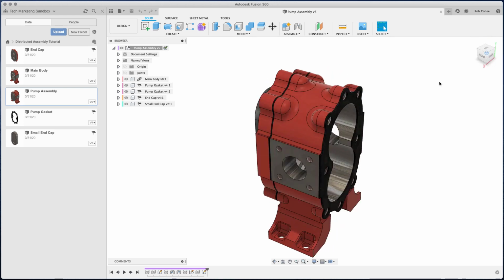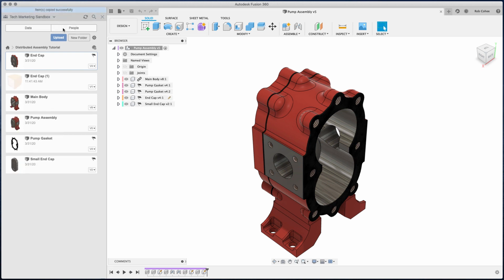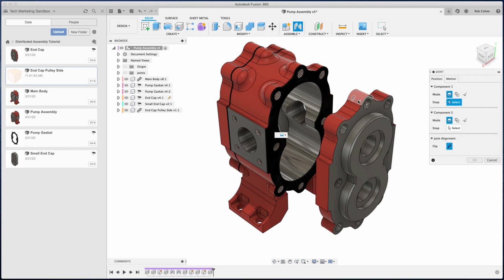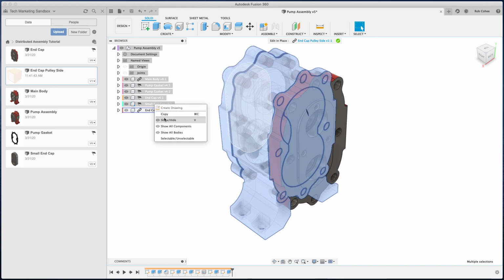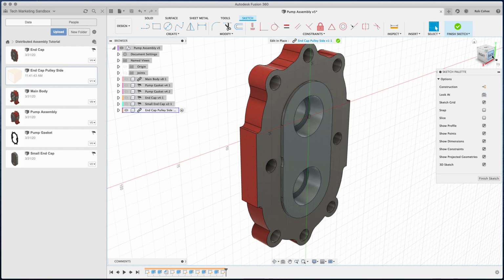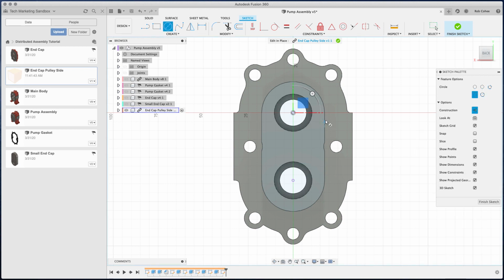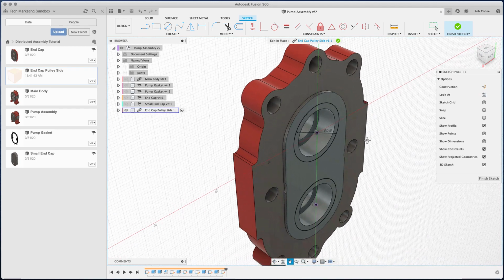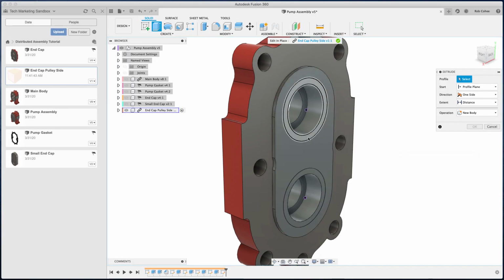Best Practices for Assembly Design for Teams (Part 6) - Design Reuse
In this part of the video series, Rob Cohee will drop some knowledge on reusing designs across other projects. Make sure to check out the entire series to learn the best practices for design in teams.